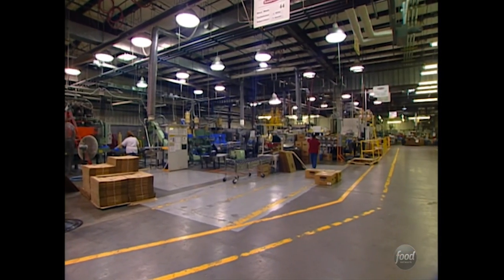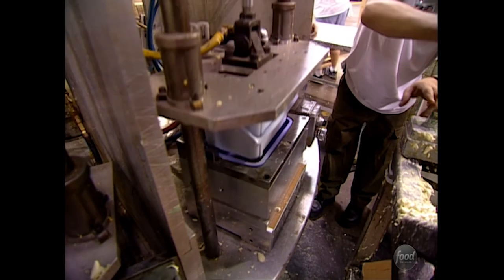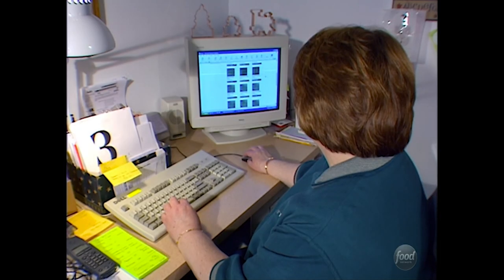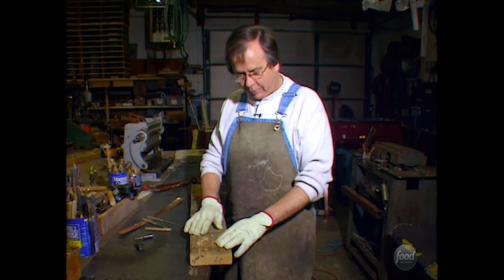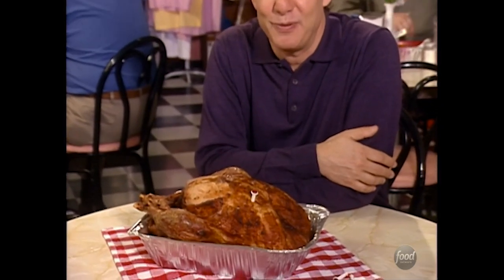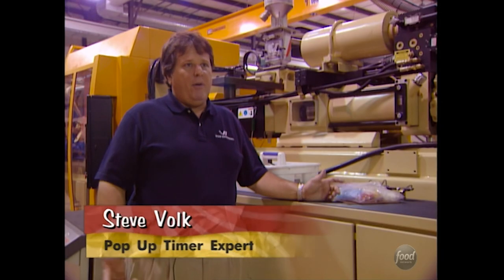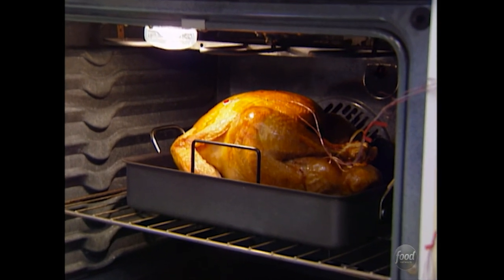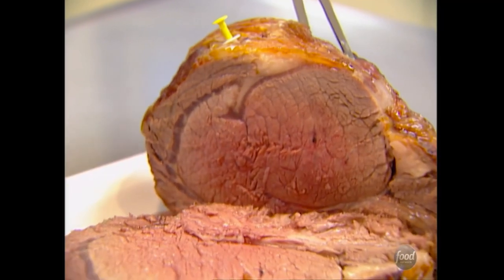Unwrapped: Rubbermaid Ice Chests, Cookie Cutters & Turkey Timers (RECAP!) | S3 E7 | Food Network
Get your hands on the tools of the kitchen trade — everything that slices, dices and stores your favorite foods! Find out the AMAZING way Rubbermaid ice chests are made, plus how cookie cutters and pop-up turkey timers come to be, when Marc Summers goes behind the scenes.

Unwrapped: Kitchen Tools & Accessories (RECAP!) | S3 E7 | Food Network